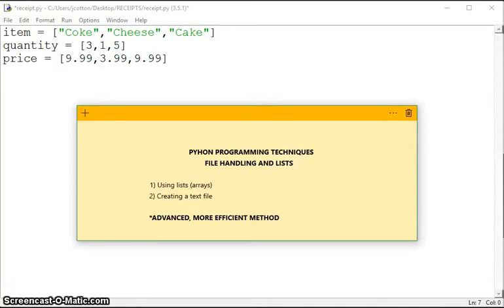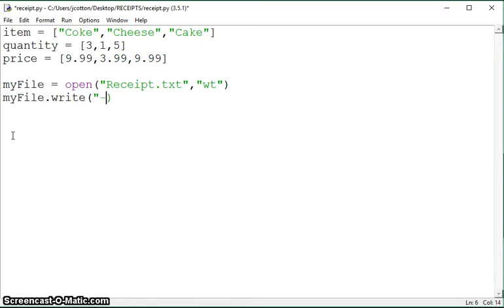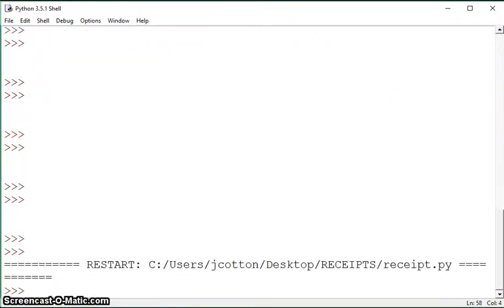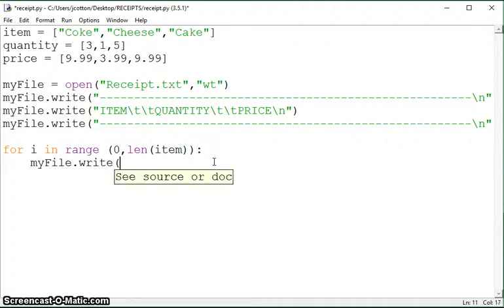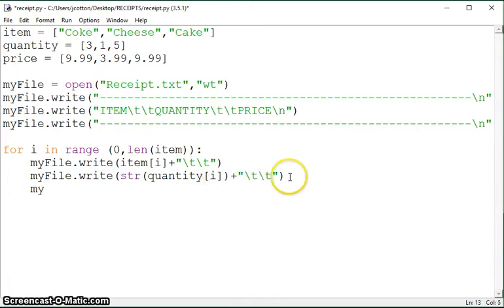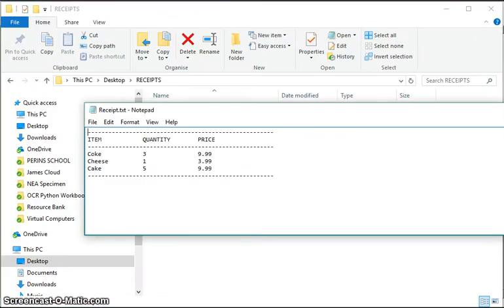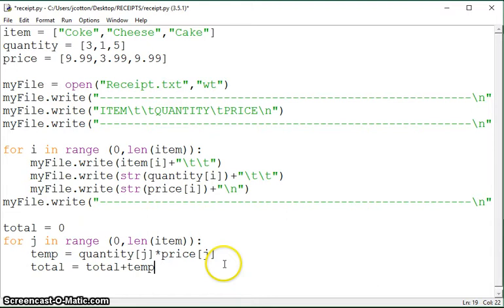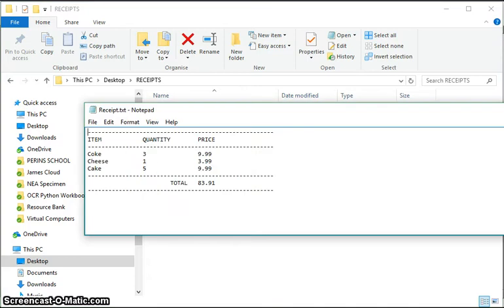OCR Computer Science 9-1 Python Tutorial: Creating text files (shopping receipt) ADVANCED